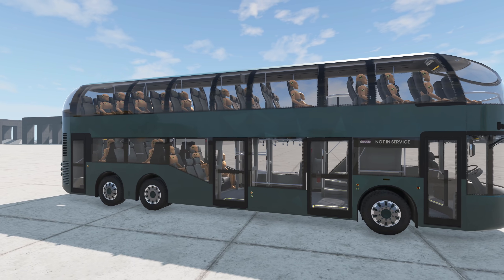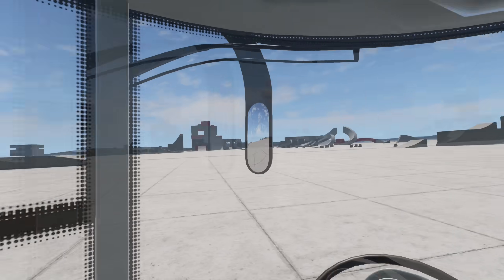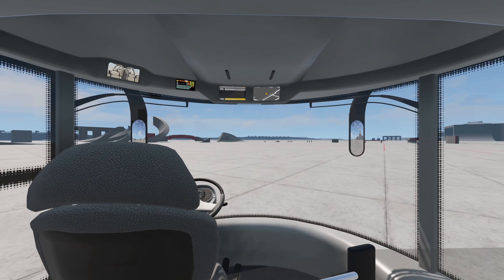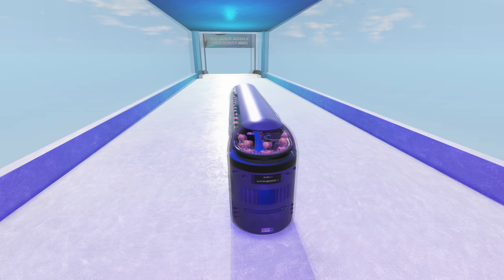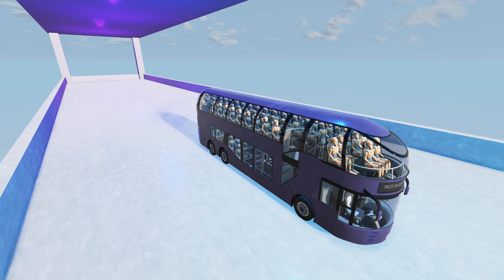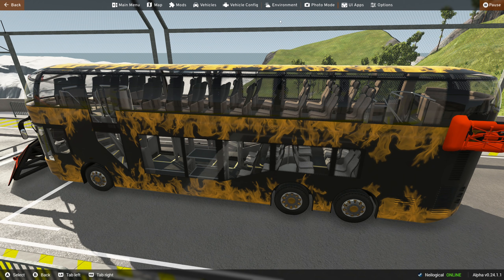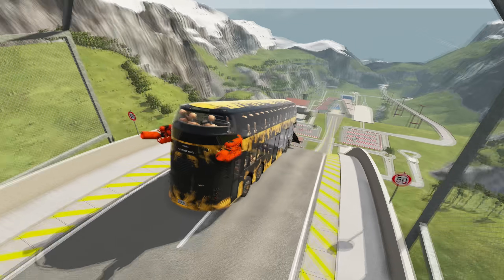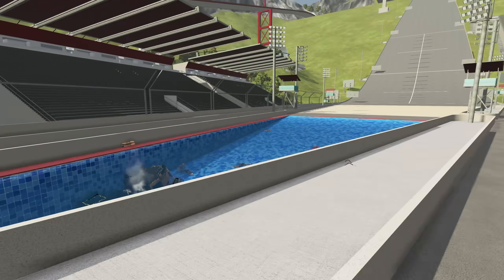Jumping 75 Crash Test Dummies In A Bus Off Car Jump Arena! - BeamNG Drive Mods